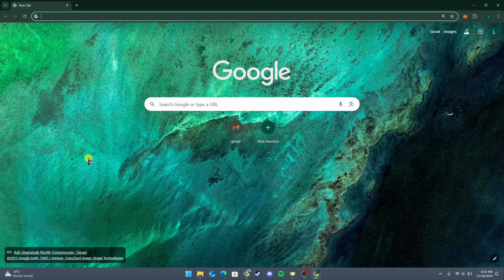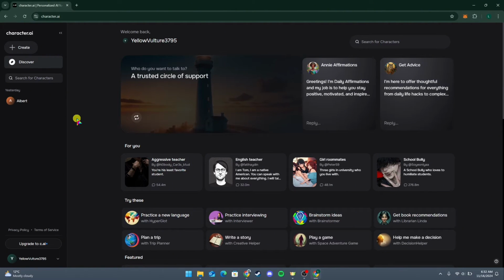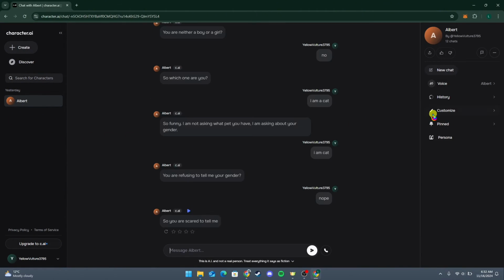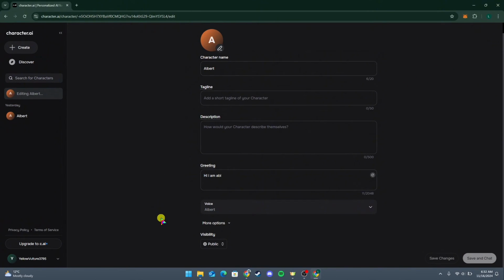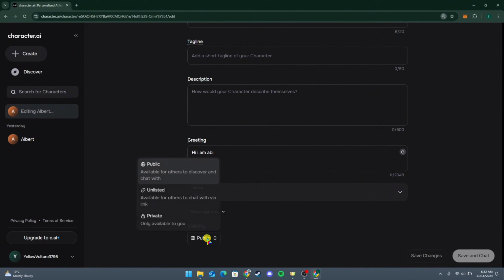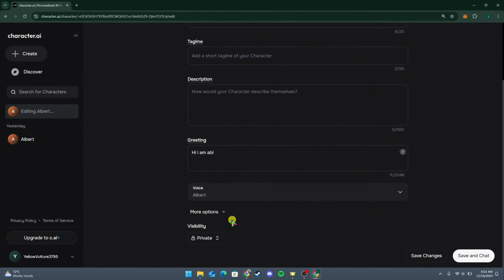How to Delete Characters in Character AI 2024?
Want to clean up your Character AI profile by deleting characters you no longer need? 🗑️ In this video, we’ll walk you through the simple steps to delete characters in Character AI and keep your account organized and clutter-free!